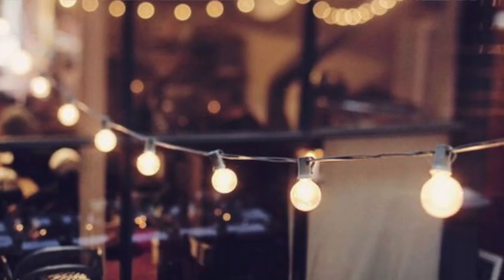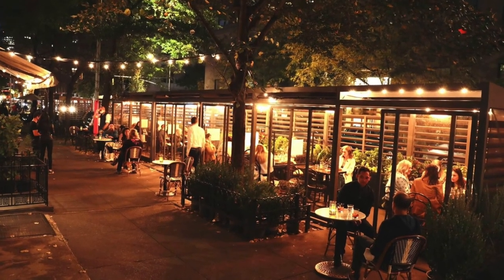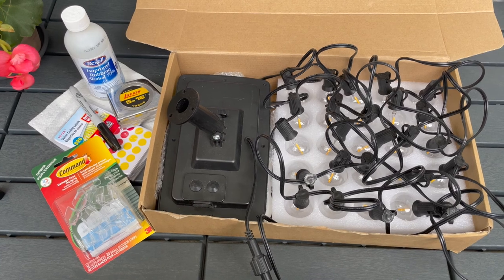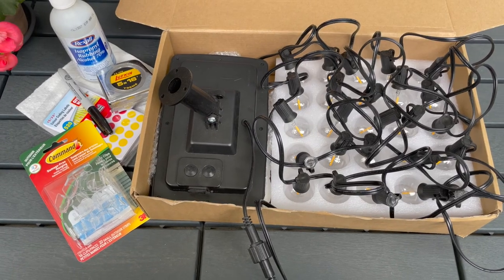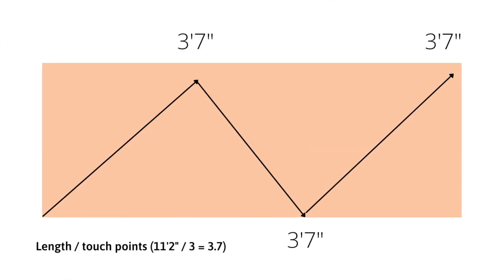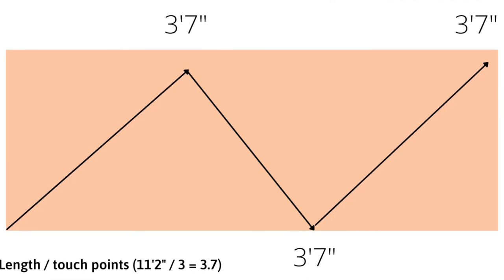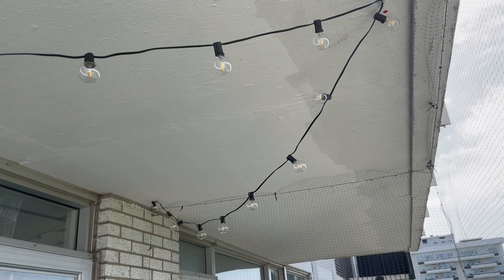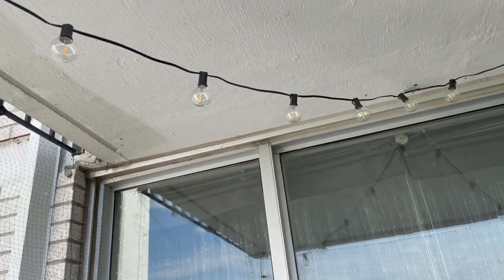Hanging Outdoor String Lights. No drill required. Instant transformation.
Hi everyone!

Hanging your outdoor string lights for your balcony or gazebo can’t be any easier than this!

You can easily hang the lights without using a drill.

Yes, you can hang the lights using the 3M Command Outdoor 3-5lb Strips along with the 3M Command Outdoor Light Clips.  Remember, the strips only work on smooth surfaces, they do not work on bricks! Please refer to the back of the package to clarify which surfaces work best for the outdoor strips.

Here’s what you will need to hang your outdoor lights without using a drill:

1. 3M Command Outdoor 3-5lb Strips (do not use the strips from the light clips if they are heavy, it’s better to be safe than sorry) - I used 2 strips (side by side) and 2 hooks to give it more support.

2. 3M Command Outdoor Light Clips

3. Rubbing Alcohol & paper towel (from your local drug store)

4. Dot labels (from your local Dollar Store)

5. A Tape measure (from your local hardware store if it’s not in your toolbox)

If you want your lights to drape like you are at a café in Paris, without using a drill, watch my video to learn how. It works on balconies and even if you have a gazebo.  Great for renters and homeowners who don’t like to drill holes in their homes.

It’s a terrific way to set the mood for your outdoor space.

Have fun and happy hanging!

Please leave me a comment on how you’re decorating your outdoor space this summer.

The photos from Paris String Lights are not mine. They were found on a Google Search.

Vikki